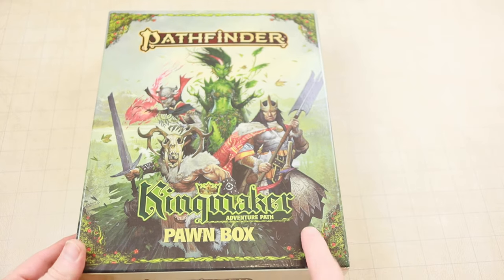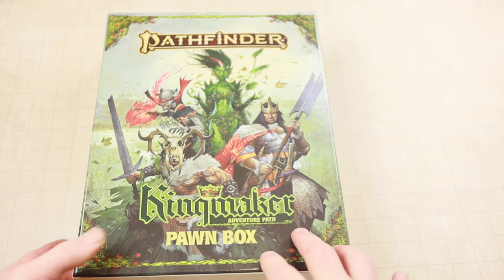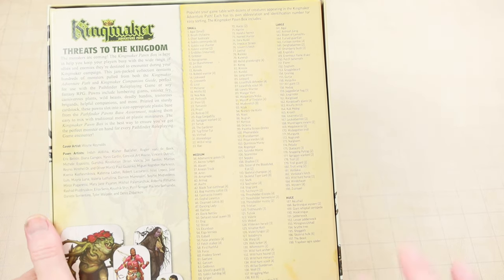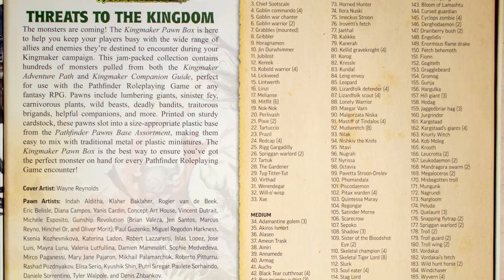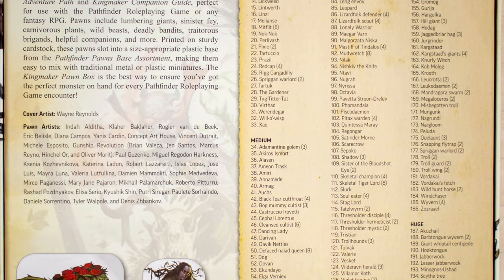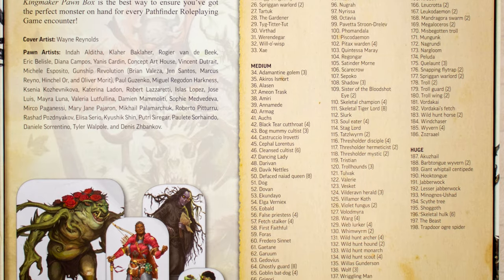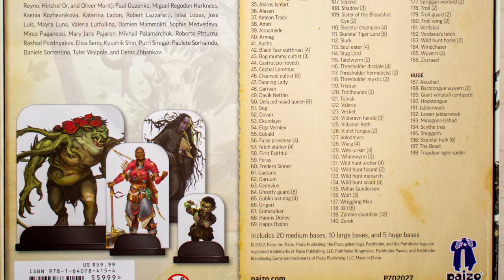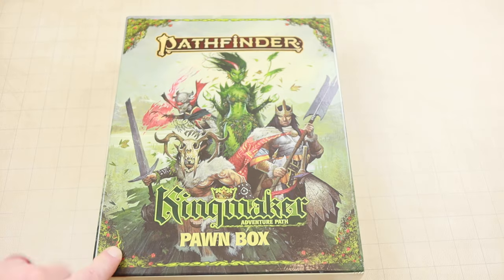Kingmaker Pawn Box List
Let's take a quick look at the list of Pawns available in the Kingmaker Pawn Box that came as an add-on to the Kingmaker 10th anniversary release.